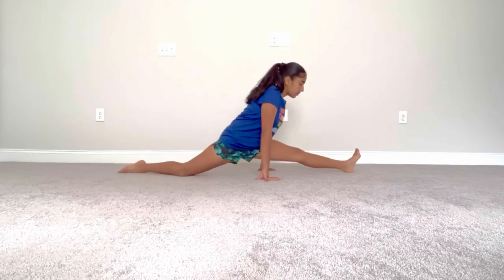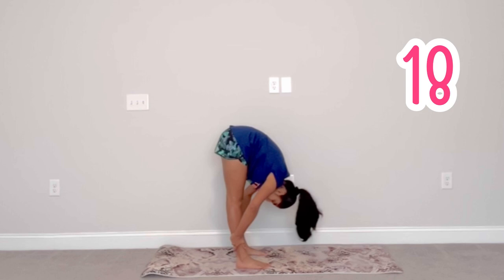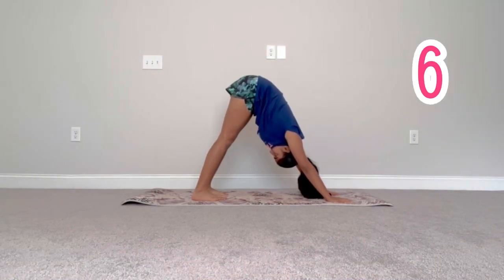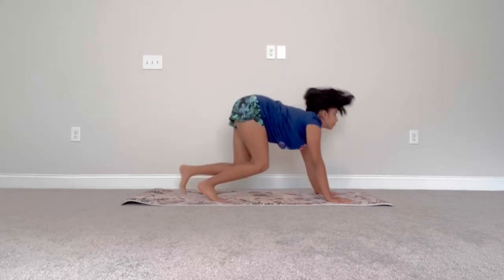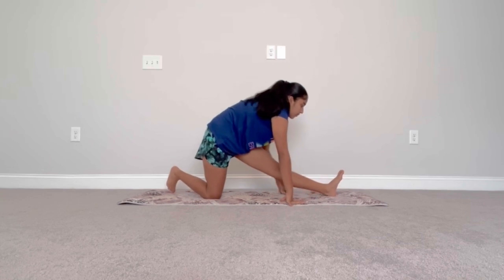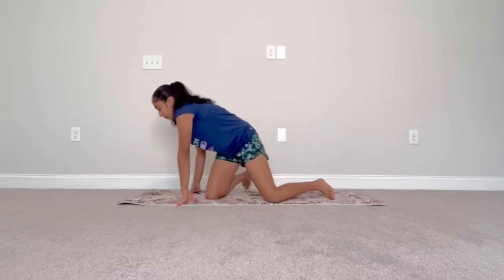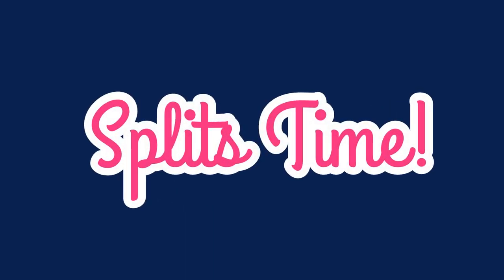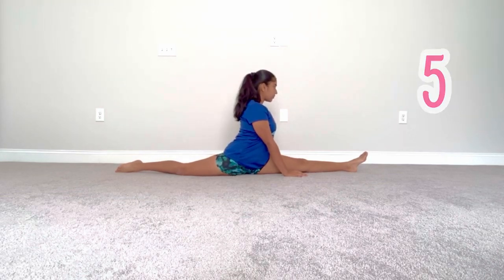5 minute SPLITS! Stretching routine to improve your splits!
Hey guys!

This is a 5 minute stretching routine for the splits! Remember you won’t see results in just a few days, you have to stay consistent and do it everyday. You will see results! 😃

You can do this routine more than once if you don’t feel the stretch the first time!

The activewear in this video is All In Motion, I bought it from Target!

Have a great day guys! And good luck getting you splits! 😉